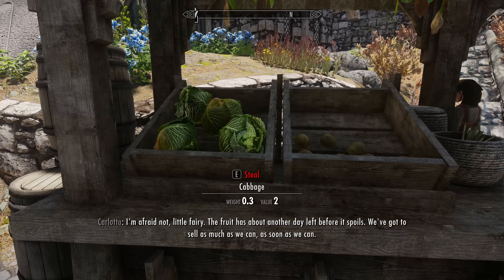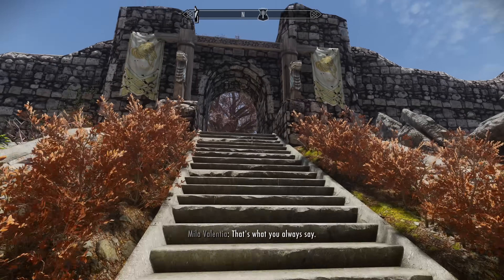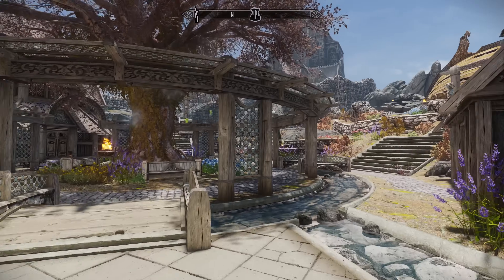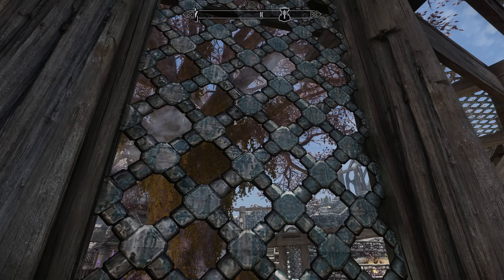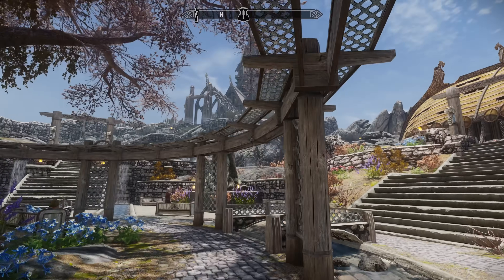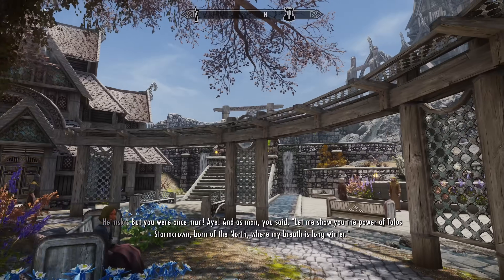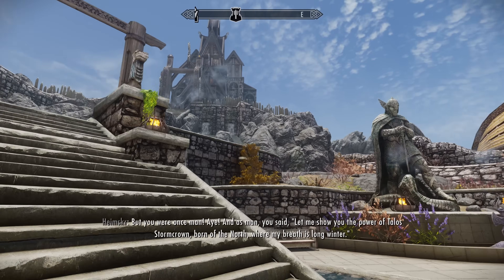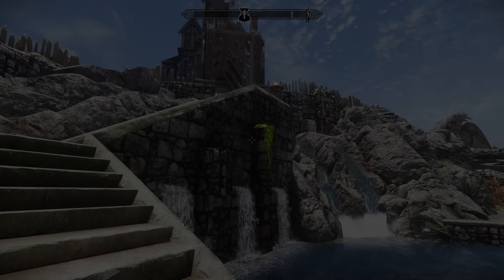I Made A Paywalled Modlist Free to Play | Lightly Charred Skyrim Modlist | Only 150 MODS!